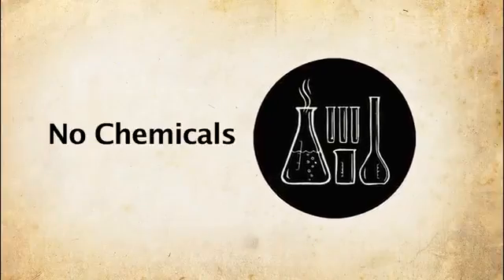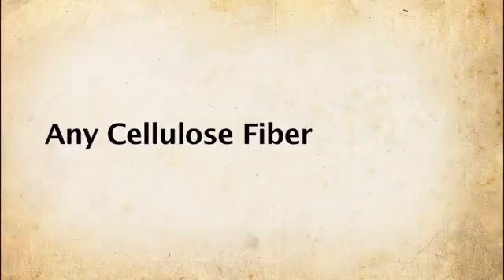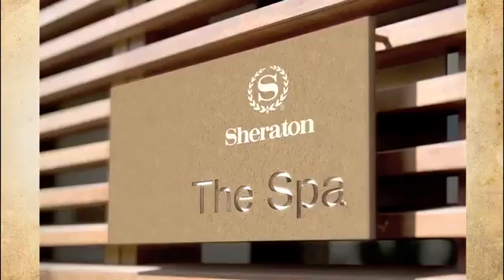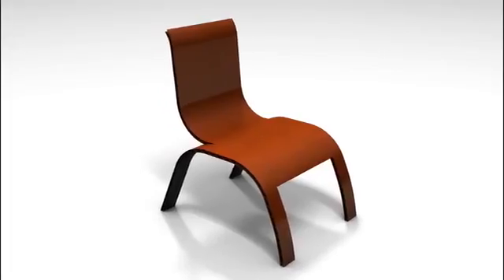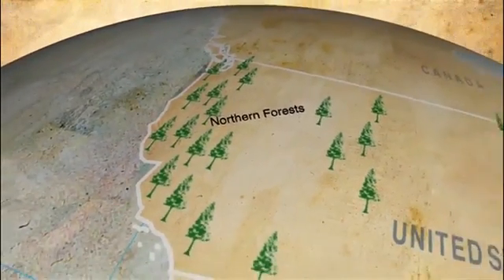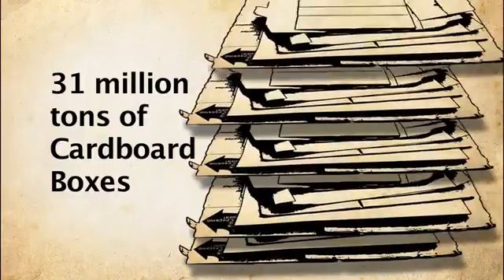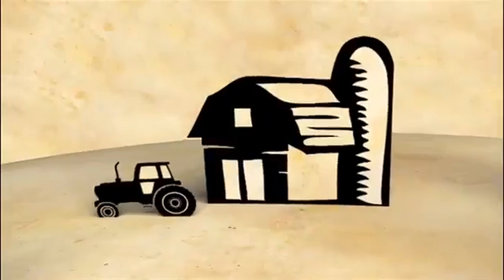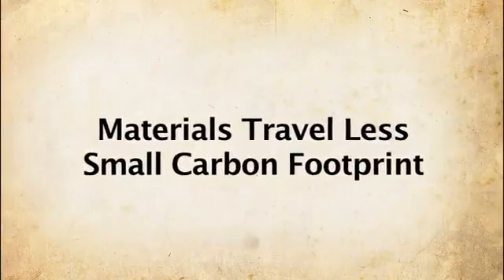The Dell Circular Economy People's Choice Award Finalist - ECOR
Ecor enables others to achieve their circular economy ambitions.
Noble Environmental Technologies have developed and commercialized ECOR, with which an endless range of design-flexible sustainable materials and products are made. In co-Creation, co-Operation and by taking co-Responsibility with clients and stakeholders, Ecor applications are designed, developed and manufactured. With the conversion technology cellulose waste streams, are kept in endless regenerative and up-cycled value streams.
The ECOR technology, takes cellulose based waste streams in the form of urban fibers (e.g. office paper), farm fibers (e.g. cornhusk) and forest fibers (e.g. sawdust) and converts them into highly adaptable and engineered structures and in doing so turning a waste stream into a high value product. ECOR is manufactured with only water, pressure and heat. This technology is up scalable and can be applied in geographically specific locations or to already existing manufacturing facilities, using locally available cellulose rest streams. ECOR currently operates a pilot plant, which converts 1,250 tons of waste per year, saving 21,250 trees and 3,750 cubic yards of landfill.
ECOR directly challenges the predominant view of cellulose based products as waste and offers a viable alternative with environmental benefits.